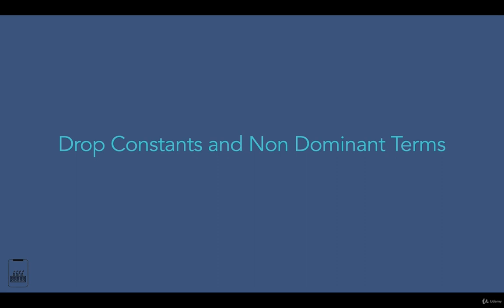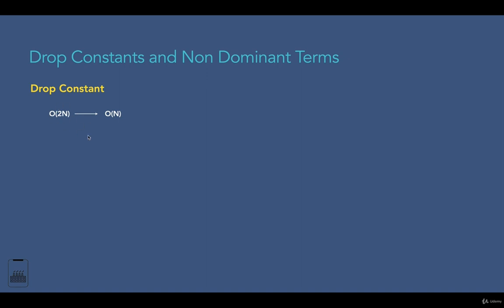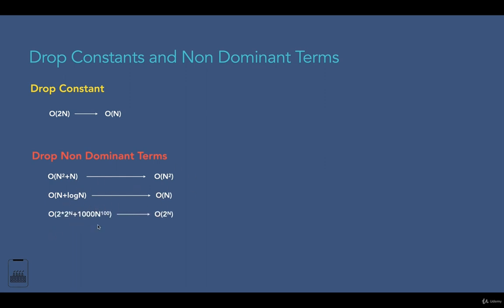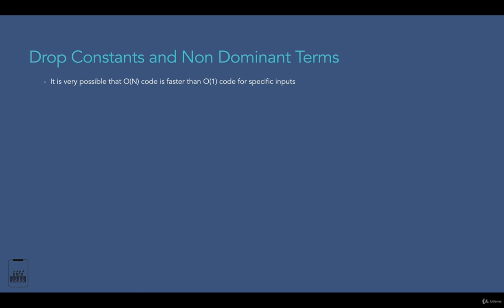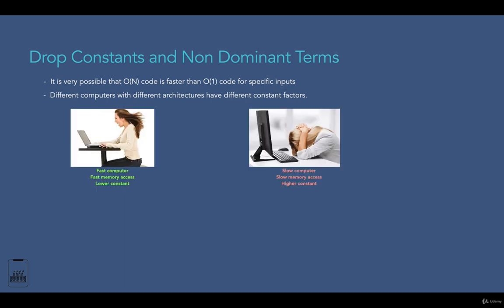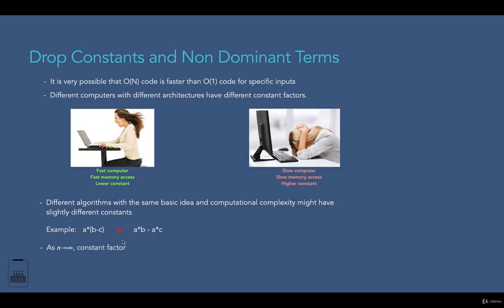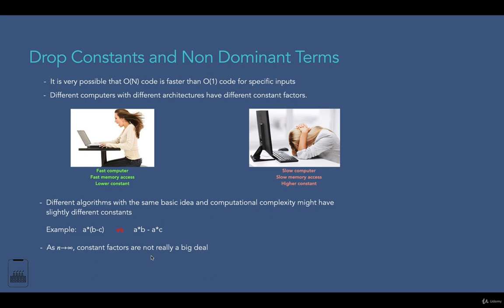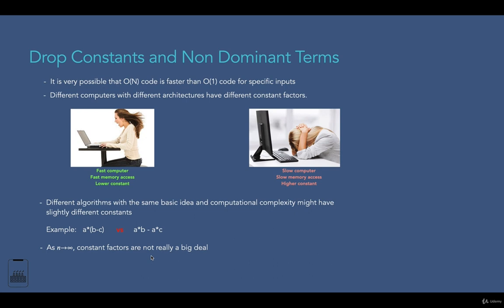005 Drop Constants and Non Dominant Terms